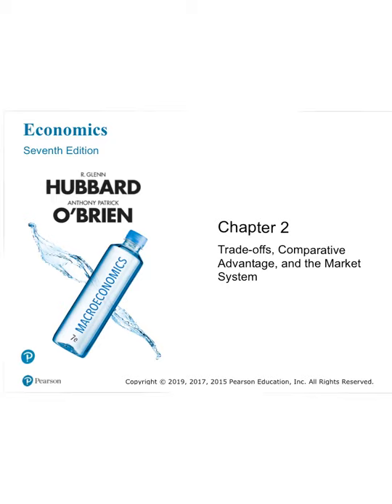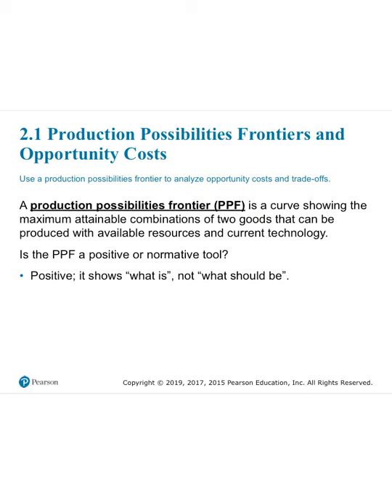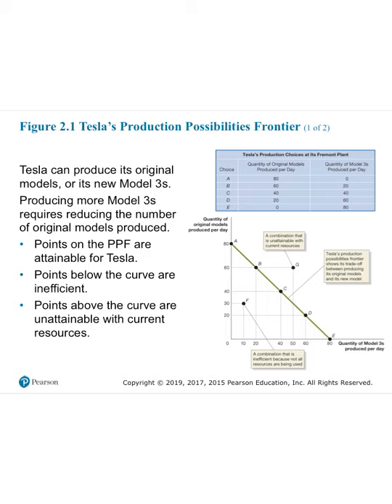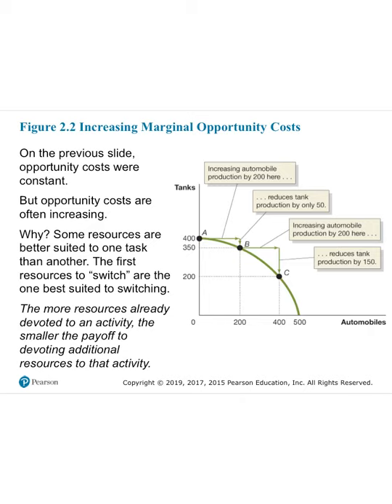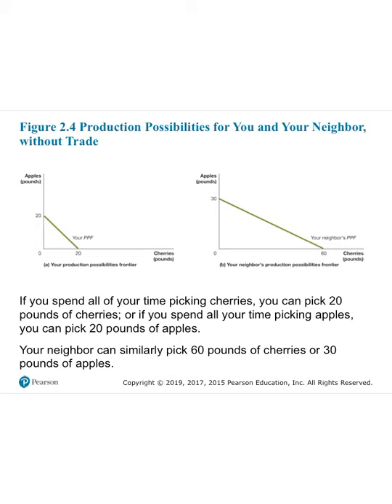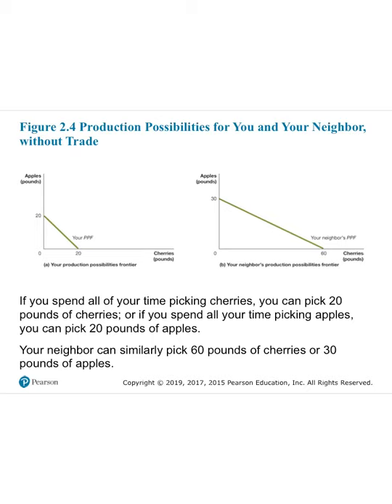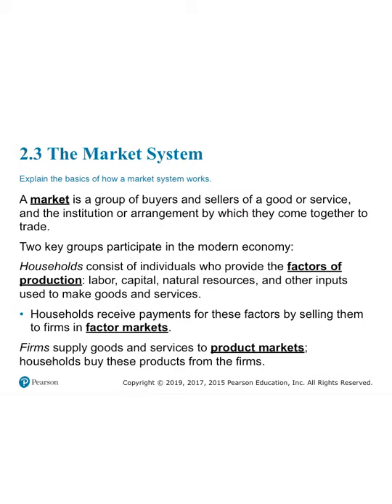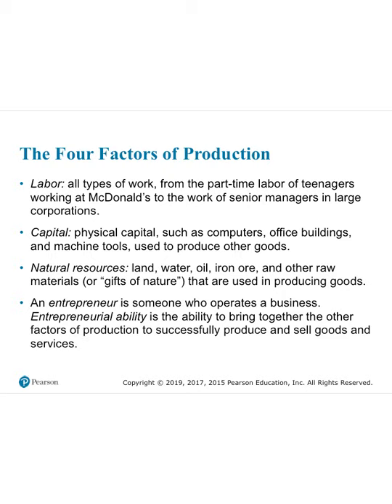Ch. 2 Trade-offs, Comparative Advantage, and the Market System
This project was created with Explain Everything™ Interactive Whiteboard for iPad. PowerPoints are from R. Glenn Hubbard and Anthony Patrick O’Brien’s “Economics” 7th Ed. published by Pearson